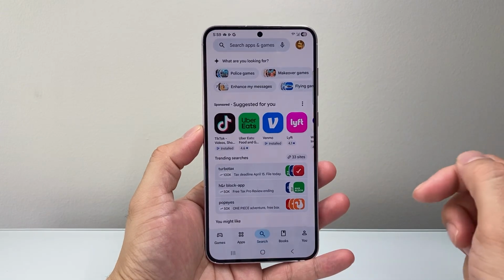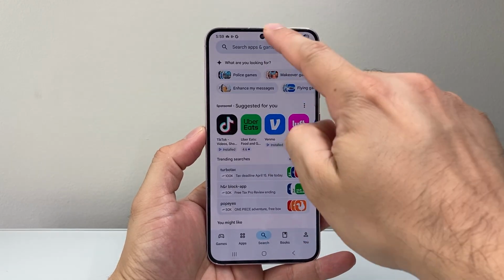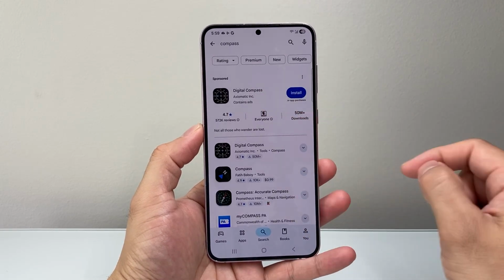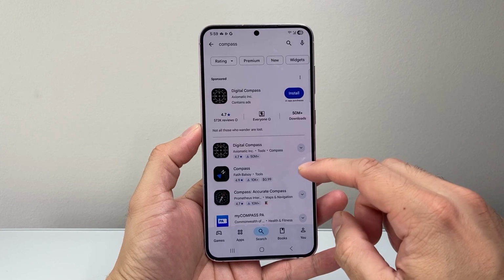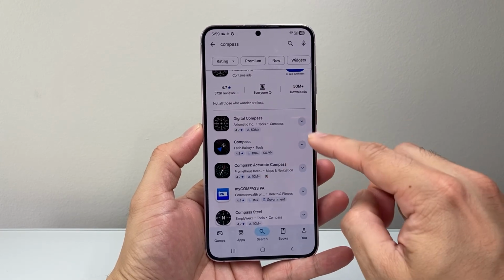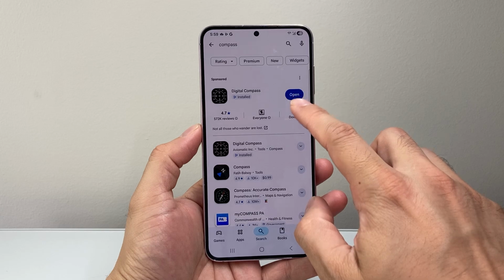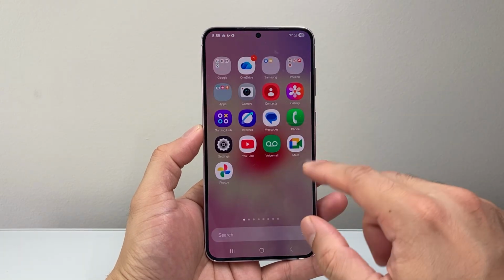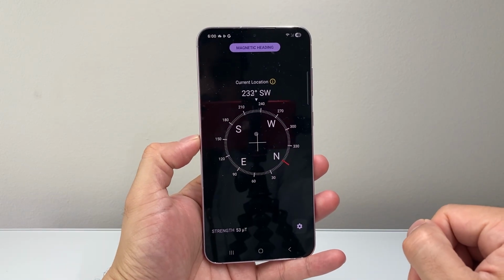How To Use Compass On Android Phone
Learn how to use compass directions on your Android phone or Samsung phone.